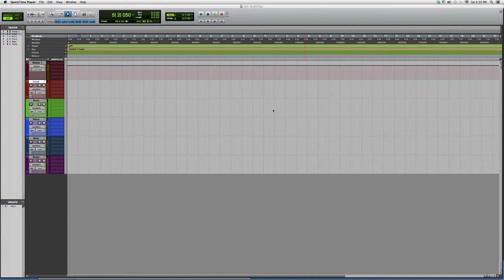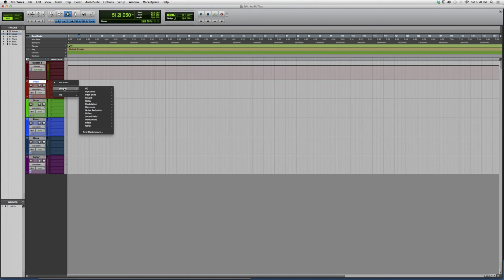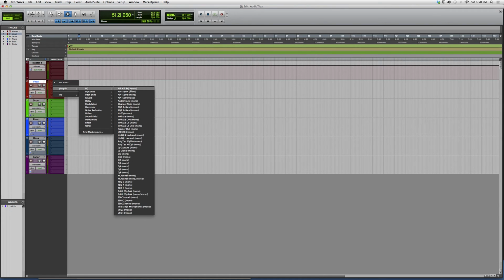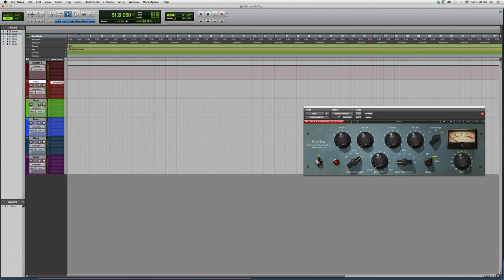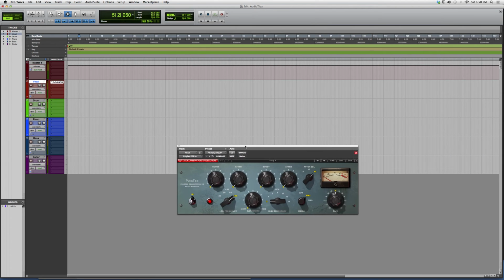379 How To Equalize Hip Hop Beats With The PuigTec EQP1A Plug In Inside Protools